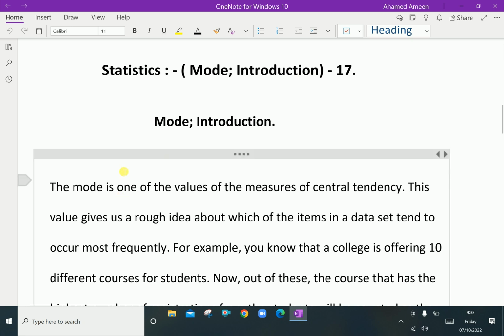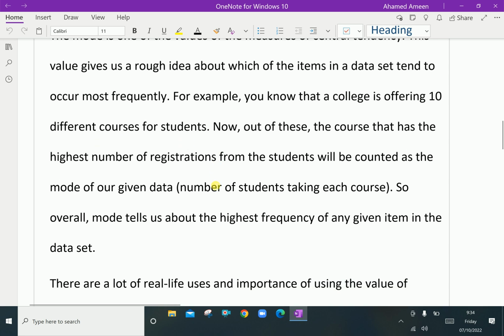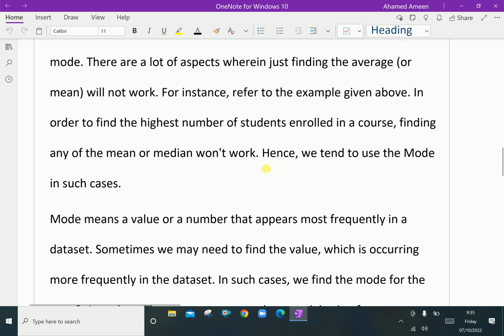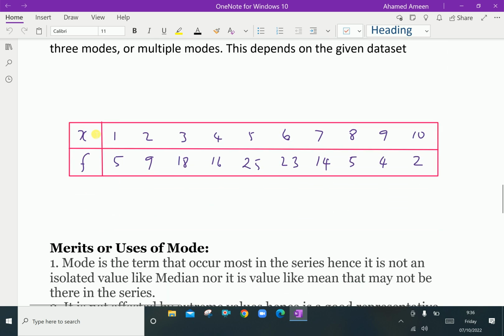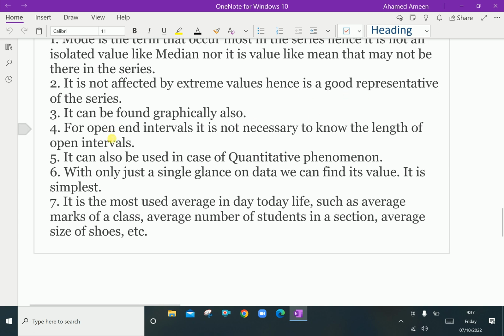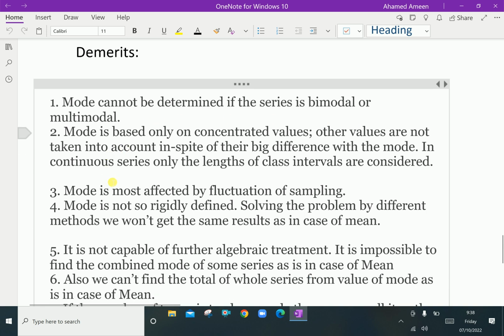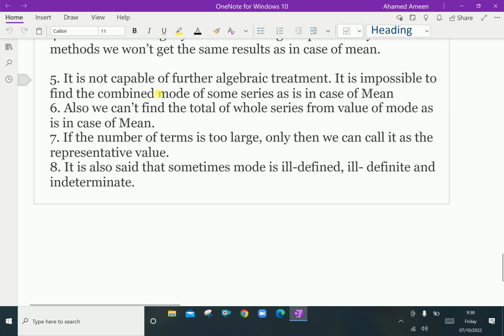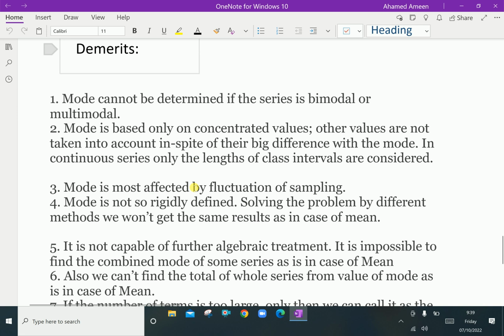Statistics : - ( Mode; Introduction ) - 17.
Mode is the value of the variable which is predominant in a series. It means more frequently occurs.